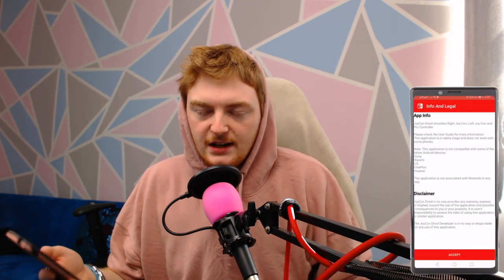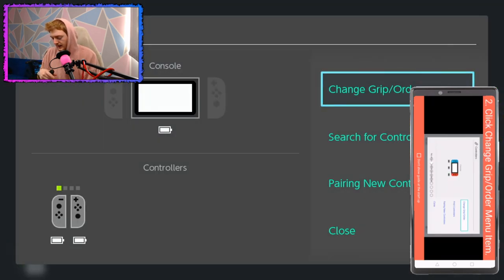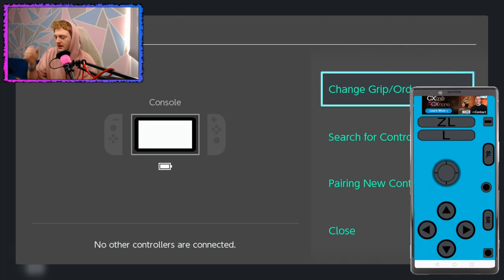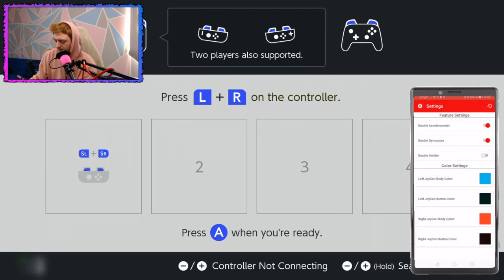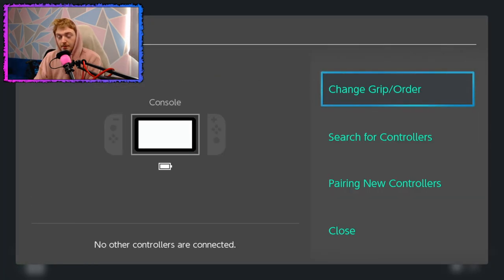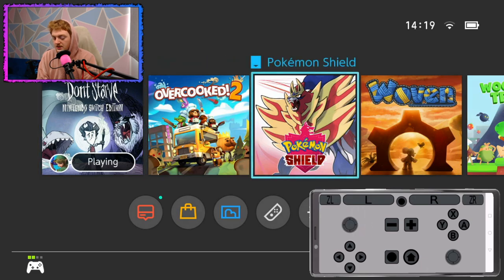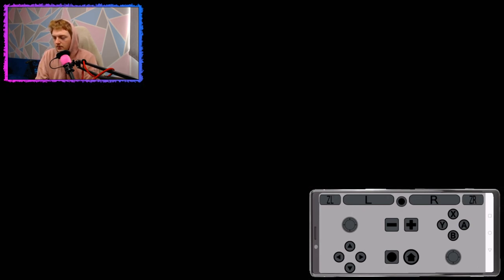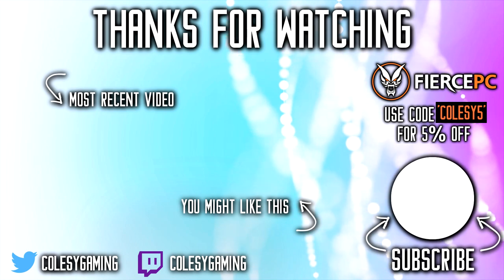USE YOUR PHONE AS A JOYCON?! (Joycon Droid)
This might seem like some sort of Clickbait...but it's not. A FREE Android app called "Joycon Droid" claims to be in the early alpha stages of allowing you to use your phone as a JoyCon via bluetooth. Connecting your phone to your Nintendo Switch to use as a Joycon controller or even a Pro controller. So I had to take a look, give JoyCon Droid a test & see for myself if this is really possible, can you get a JoyCon on your phone! Imagine the savings of not having to buy another set of Joycon controllers to be able to play Mario Kart or other Switch party games with friends! And all you'd need is this Joycon android app and you've basically got a free Switch Controller?! MADNESS, RIGHT?!

☆ Humble Bundle Games for Charity!